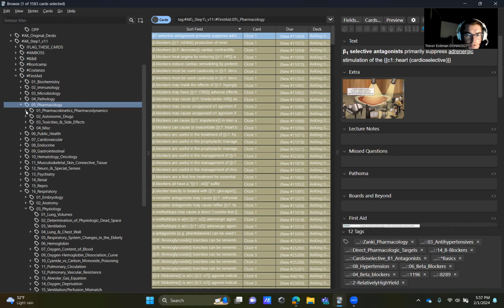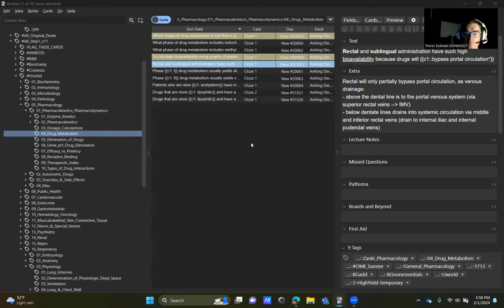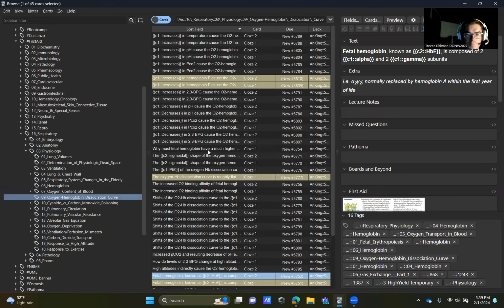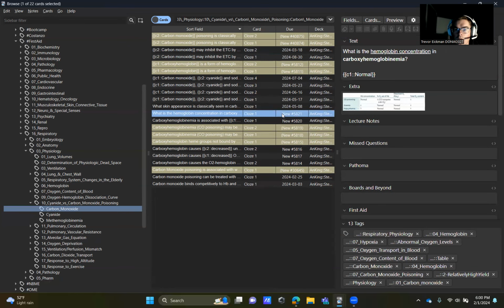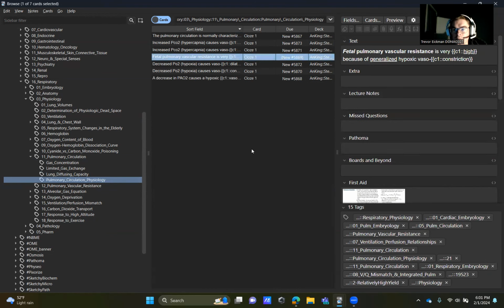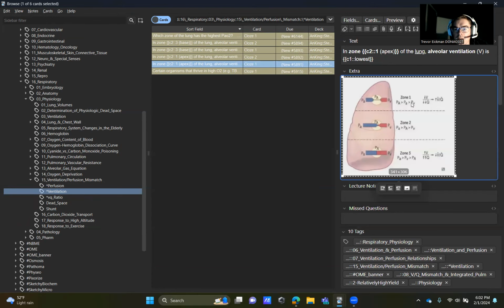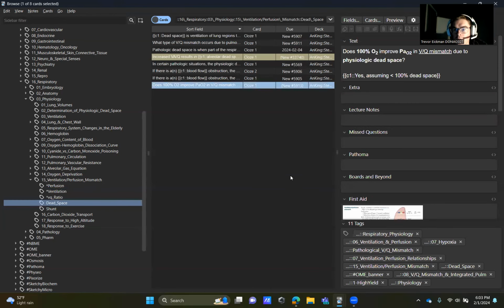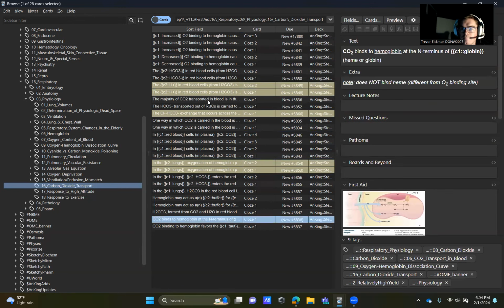FOM3 Feb 1st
This video covers two day's of lecture content, January 31st and February 1st. I forgot to mention in the video that I had to change some numbers within card stems to reflect what was said/posted in our lectures as FirstAid had different numbers. This is in relation to the gas diffusion and transportation in the blood, when you get to those cards please double check the values!